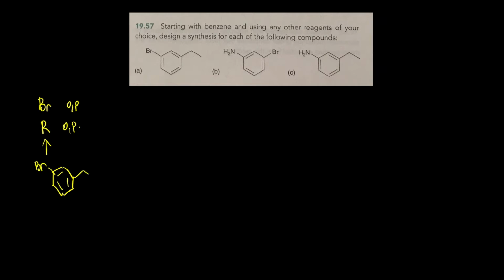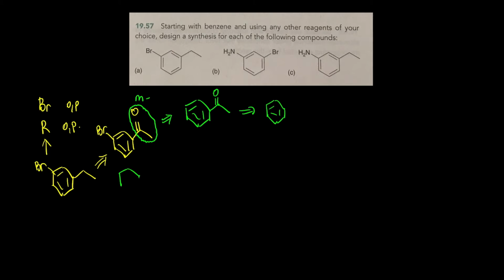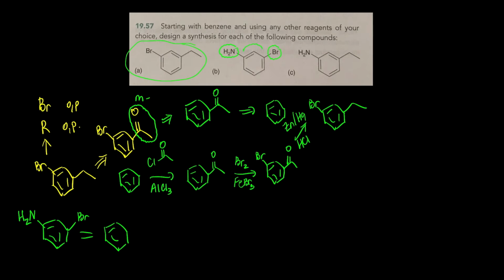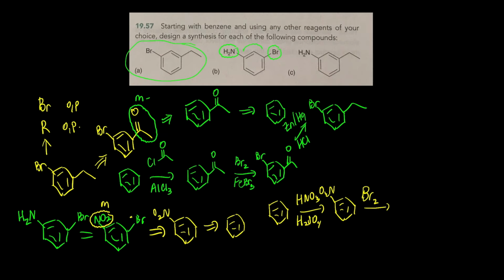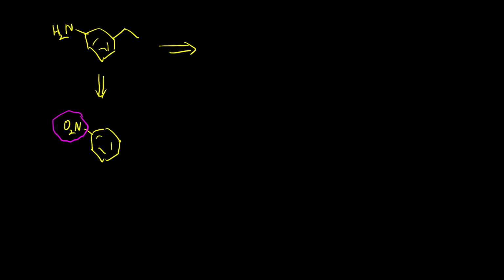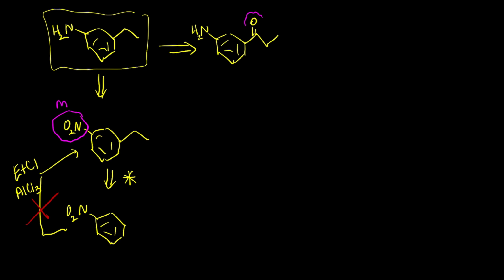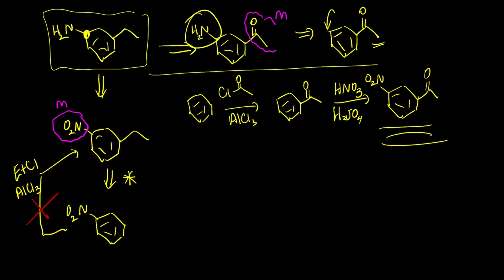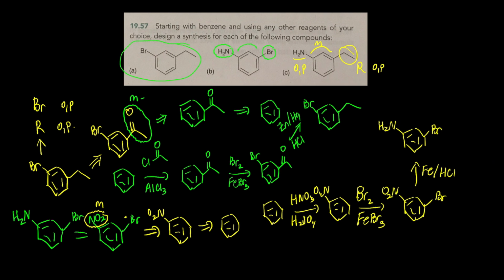Aromatic Synthesis [ORGANIC CHEMISTRY] Problem 19.57 Klein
This video goes over problem 19.57 in Klein's Organic Chemistry, 2nd edition textbook.